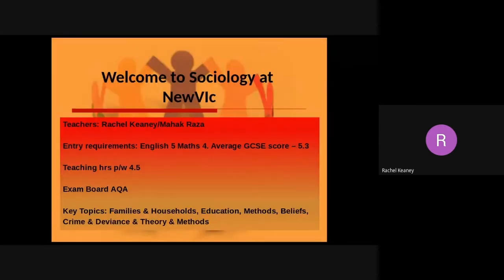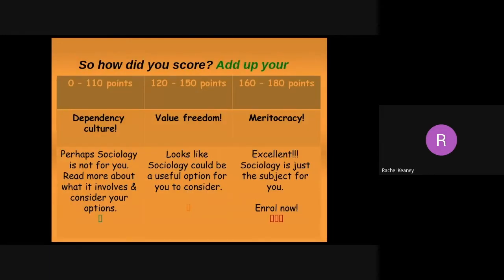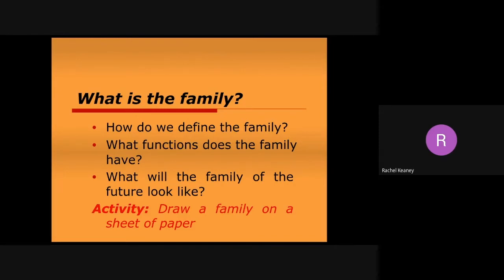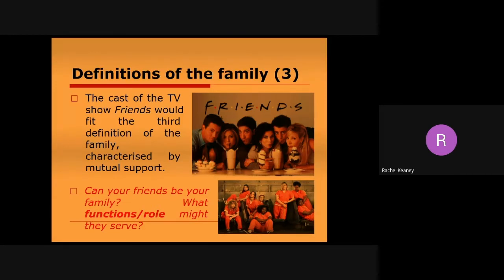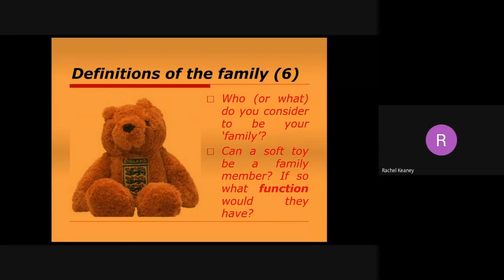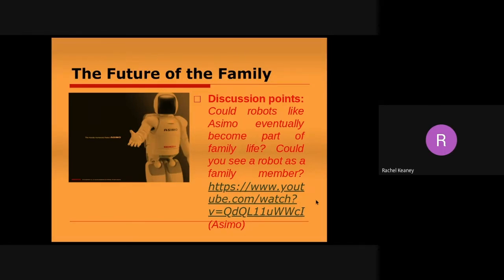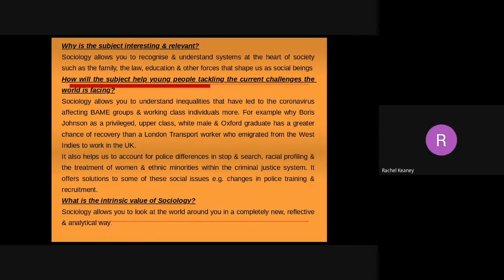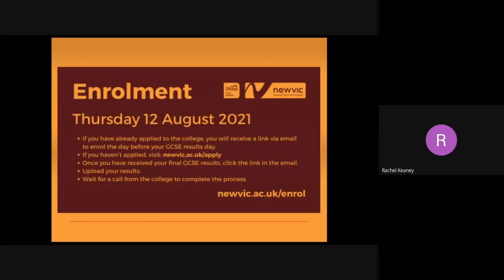Sociology Taster Session | Summer Induction 2021